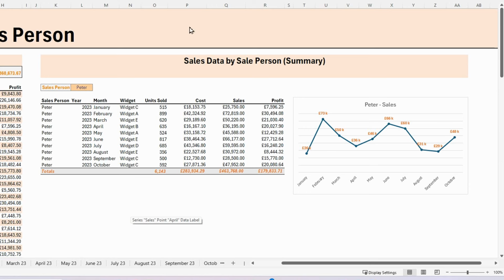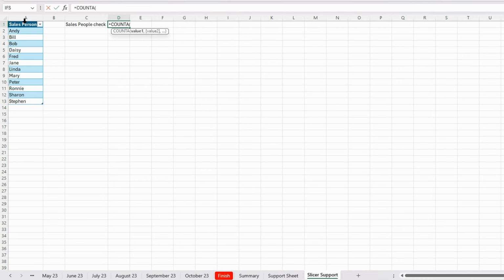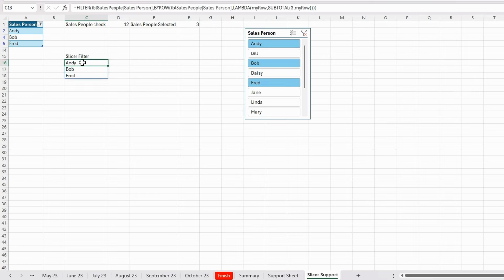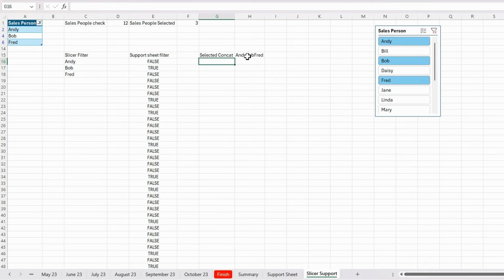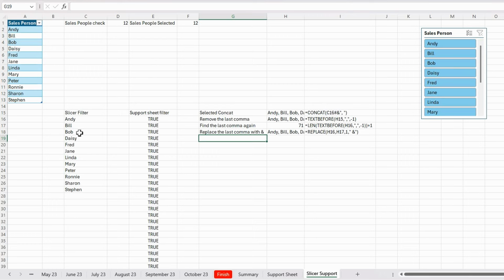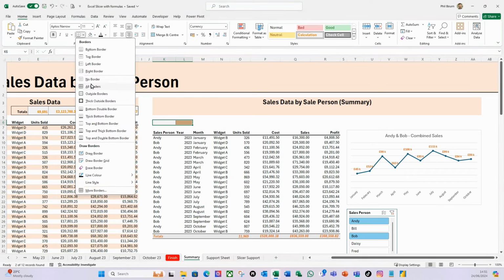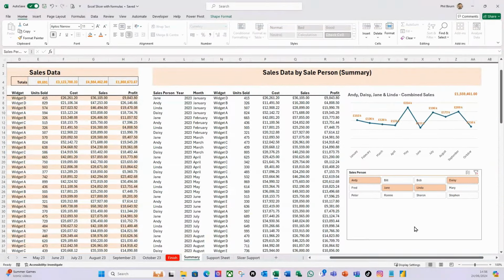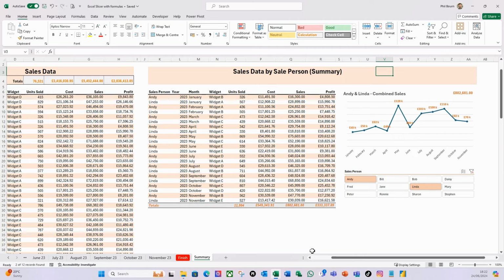Excel Slicers Revolution with Formulas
Welcome to another Excel video! In this tutorial, I will demonstrate a clever trick to use Excel Slicers without having to use Pivot Tables. By employing Office 365 formulas and functions, you can say goodbye to the headaches that often come with setting up Pivot Tables. Join me as I walk you through these alternative methods to streamline your data analysis process in Excel.

Perfect for PMOs and anyone looking to streamline their data handling processes!

This video contains:
00:00 - Overview of the challenge
00:49 - Demo of what we will create
01:45 - Move the Summary sheet and unhide the Support sheet
02:45 - Add a Slicer Support sheet
03:09 - How to add a Slicer
03:38 - Create a single Table based on the Sales People dropdown data, so we can insert a Slicer
05:02 - Using the COUNTA function to ensure our table stays in sync with the data
06:07 - Use the SUBTOTAL function to show how many sales people we have selected
06:35 - Add the Sales Person slicer based on our table
07:36 - Use the BYROW function with the LAMBDA and SUBTOAL functions to output the Sales People selected by the Slicer
10:57 - Use the XMATCH function with the ISNUMBER function to turn the Slicer output into usable criteria for a Support sheet filter
14:25 - How to make the chart label dynamic based on the Slicer selection
14:49 - Use the CANCAT function to turn the Slicer filter output into a string with comma separators
15:46 - Use the FORMULATEXT function to display formulas in a cell
15:58 - Use the TEXTBEFORE function to remove the last comma
17:11 - Use the LEN and TEXTBEFORE function to find the position of the last comma again
18:30 - Use the REPLACE function to replace the last comma in our string with the and sign "&"
19:48 - Add three dynamic label options for our chart based on the slicer selection
22:40 - Use the IFS function with the AND function to update the dynamic chart label
24:34 - Move our Slicer to the Summary sheet and remove the dropdown data validation as it's no longer needed
25:18 - Move the Summary data i.e. move the titles and the spill range and recheck the conditional formula for the totals line
26:26 - Reformat the Slicer to match the style of the Summary sheet with some custom formatting
27:36 - Set the properties of the Slicer so it does not resize/move with cells and stop the user from resizing / moving it accidentally also
28:05 - Move chart Title to the left and add a dynamic text box to the chart to show total sales based on the selections
29:56 - Use the MOD and ROW functions with Conditional Formatting to add alternate row shading to our summary data as well
32:30 - Use the IF function to add warning text to ensure our Slicer table is aligned with the data
34:06 - Hide both the Support and Slicer Support sheets and test new functionality by adding new data